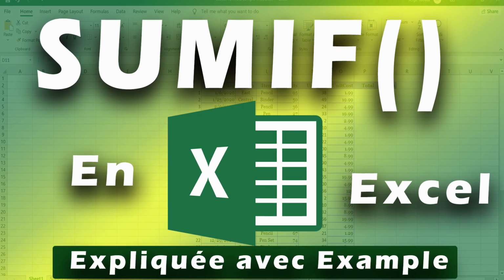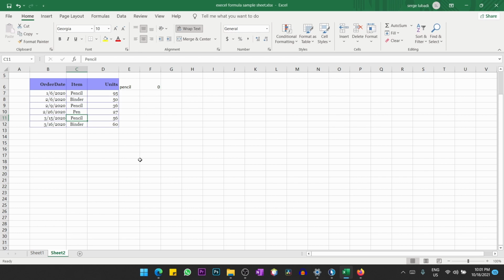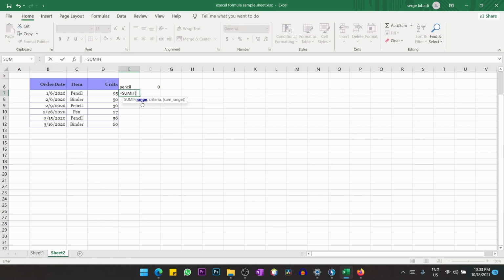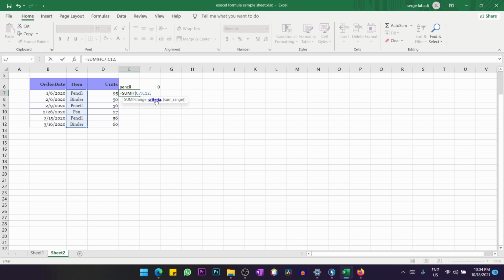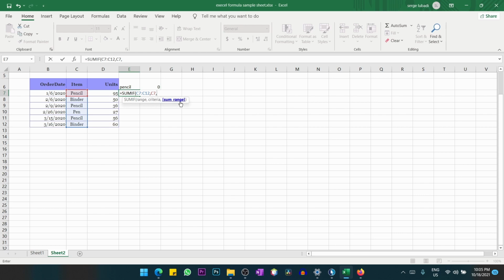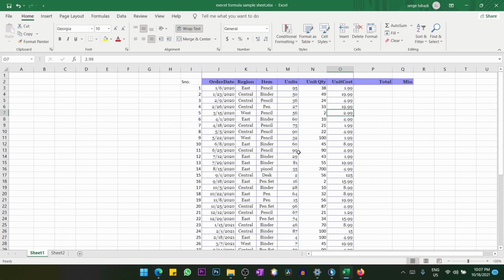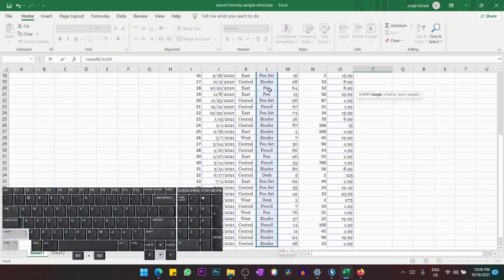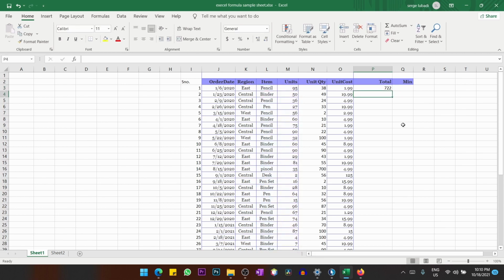sumif in excel || How to use SUMIF explained with an exmaple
This video explains the most effective way to use SUMIF function in microsoft excel.

Many thanks

HowToDo Technology